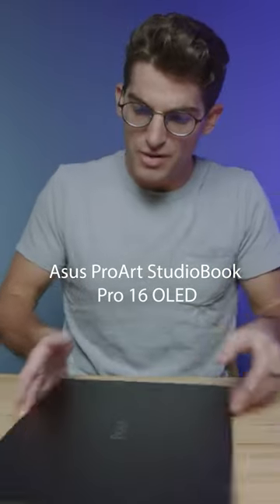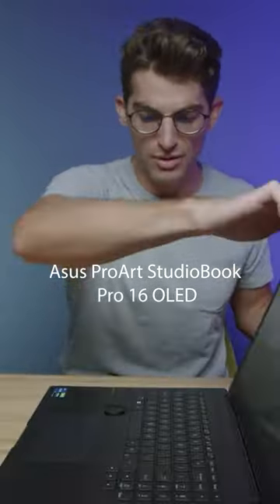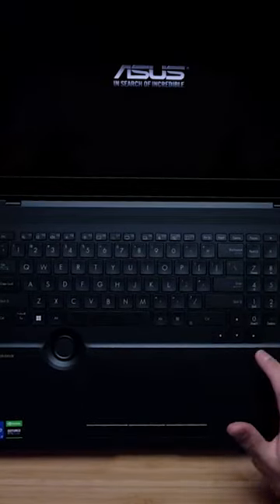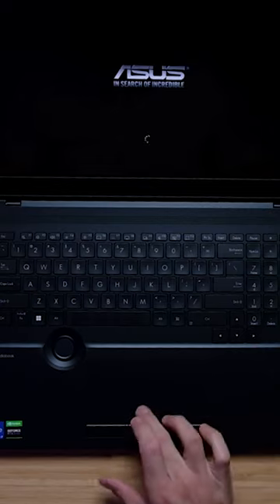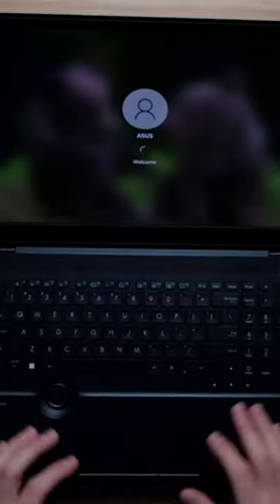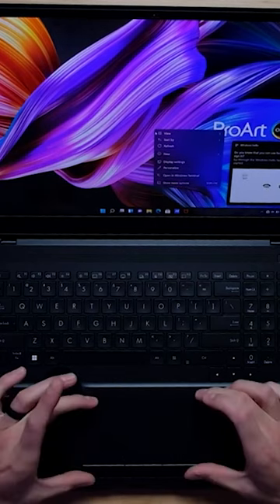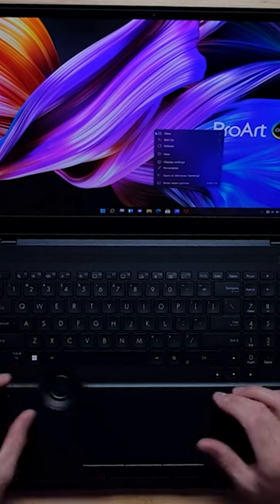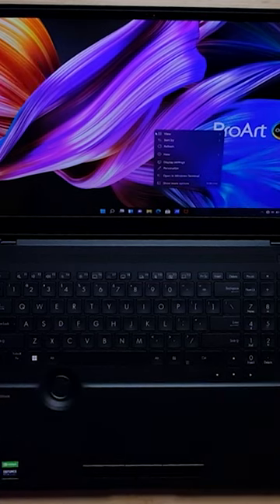One thing I STILL hate about the 2022 Asus Pro Art StudioBook Pro 16 OLED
I'm REALLY hoping they change the design on the 2023 Asus Pro Art Studiobook Pro 16 OLED is the trackpad. I want to see the entire trackpad become clickable.

💻 Asus Pro Art Studiobook Pro 16 OLED - Commission Earned )